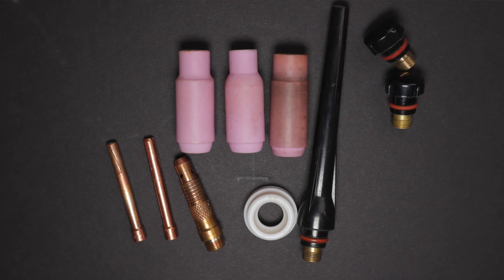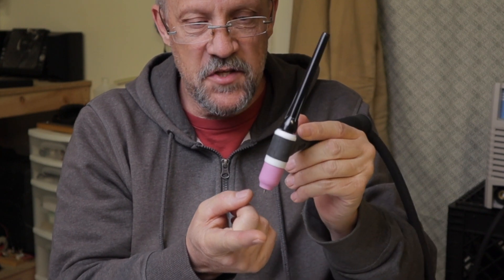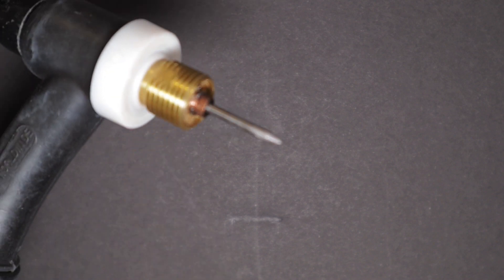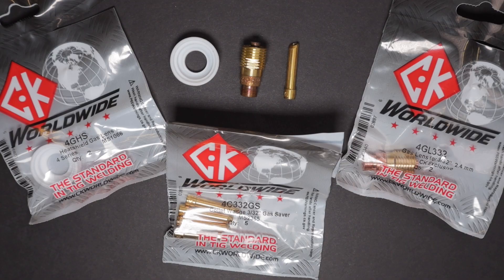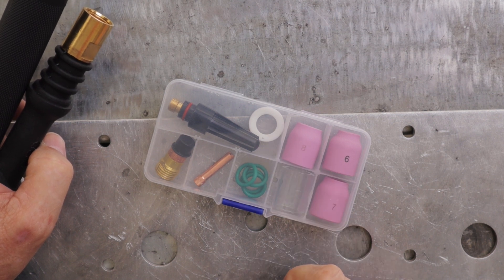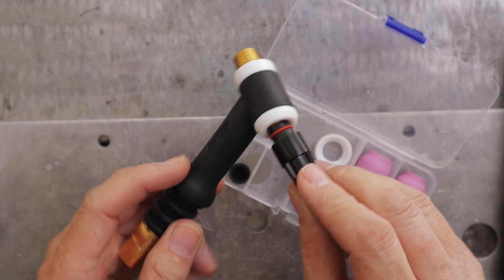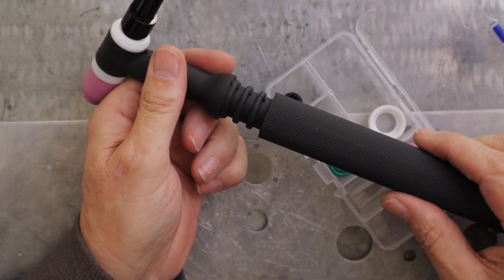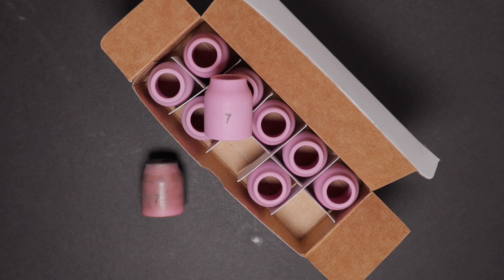TIG Torch Setup Made Simple for Beginners!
TIG Torch Setup Made Simple for Beginners! - Beginner TIG Welding Tips - Stubby TIG Torch Setup - I show you a couple TIG Torch Stubby setup options to help you with comfort while beginning TIG welding. Stubby Gas Lens Kit and Flex Head Torch options that are both beneficial and affordable.

TIG Stubby Gas Lens 17GL332 10N24S ( 3/32" & 2.4mm )
WeldingCity TIG Welding Torch Head Body WP-26F SR-26F (Flex Head) 200-Amp Air Cooled
TIG Gas Lens Alumina Nozzle Ceramic Cup 53N61 7# 7/16" ( 10 pack )
CK 4GL332 Gas Lens, 3/32" (2.4 mm) CK Exclusive, 2 pack
CK 4C332GS Collet, 3/32" Gas Saver, 5 pack
CK 4GHS Heatshield, Gas Lens, 4 Series MS1066, 2 Pack

More Welding items I have purchased and recommend:
YESWELDER Large Viewing Screen 3.94"X3.66" True Color Solar Power Auto Darkening Welding Helmet
2 EACH Welding helmet magnifier/cheater lens, 2 x 4.25, 2.00 diopter, GLASS
REVCO Black Stallion BXTN9C Khaki Fire Resistant Cotton Welding Jacket, Large
1338M Goatskin Tig Glove4 Cuff-Cd Medium by Tillman (1338 - MEDIUM)
Jazzy #10 Ceramic Welding Cup Kit (Twin Pack) - J10KOKN - Furick Cup
ER70s-6 Tig Rod 5 lbs 1/16-3/32-1/8 5# (1/16" 5 lbs)
Topbuti 15 Pcs Mini Stainless Steel Wire Brush Set for Cleaning Welding Slag Rust